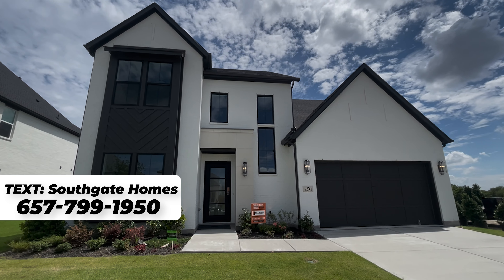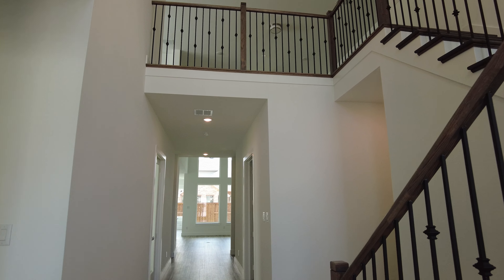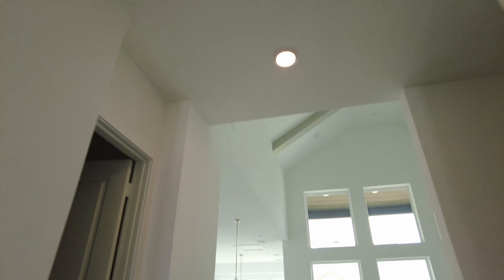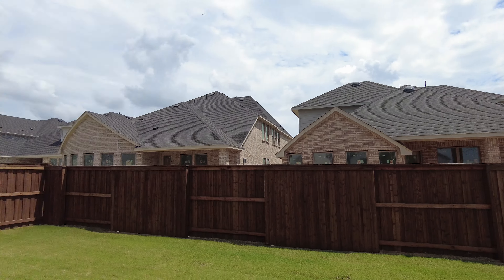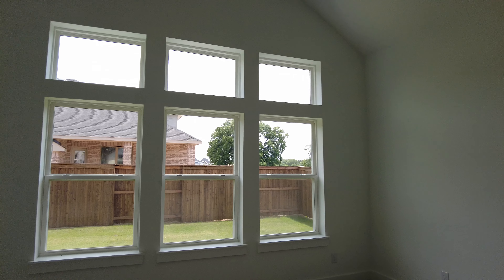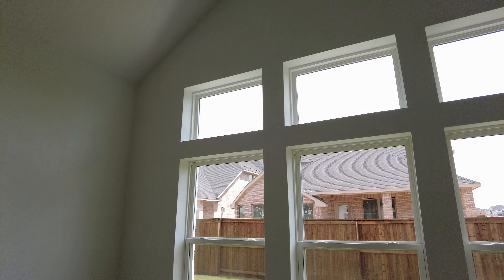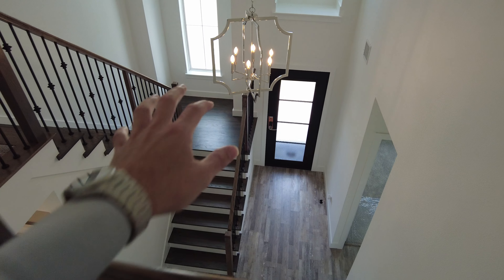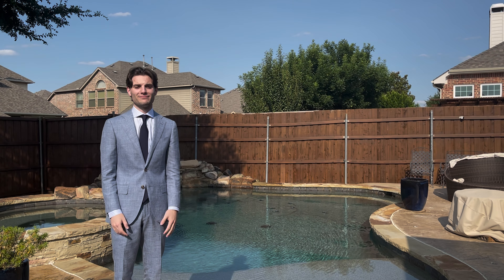Southgate Homes 61' | Plan Addison II Home Tour | Windsong Ranch | Prosper, TX